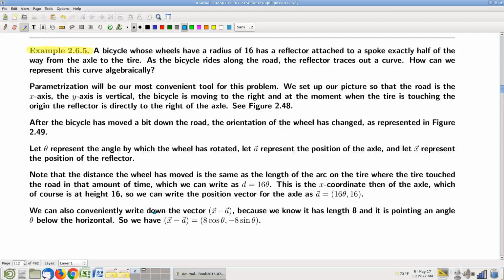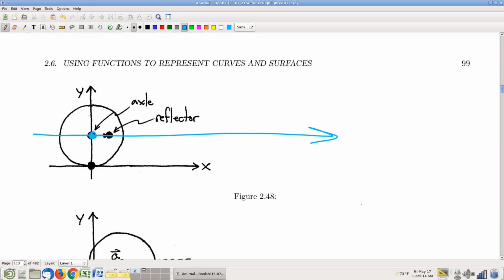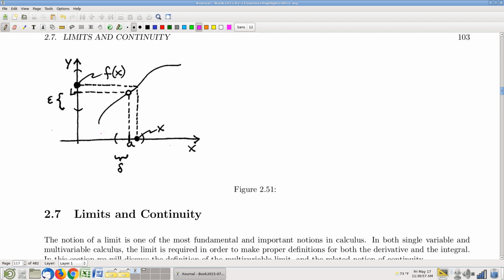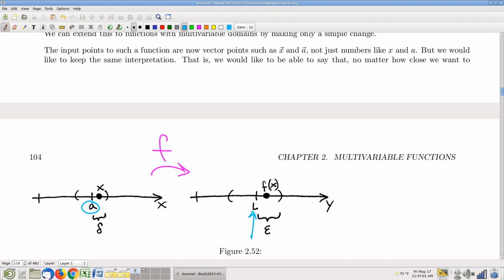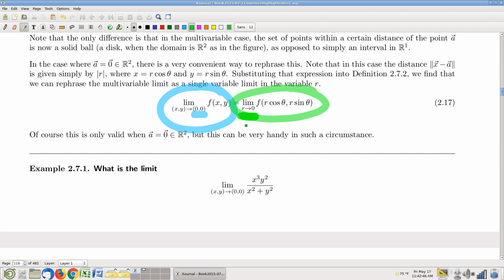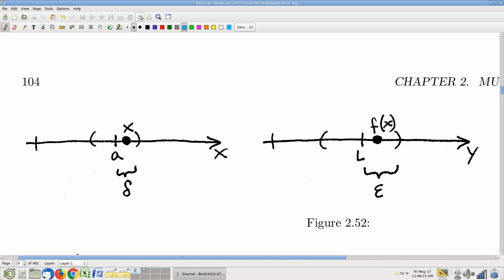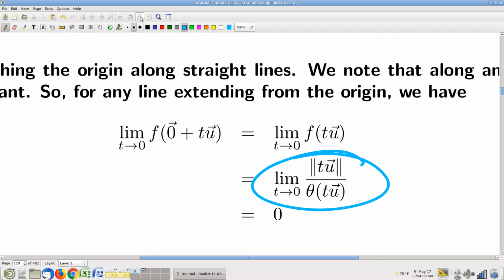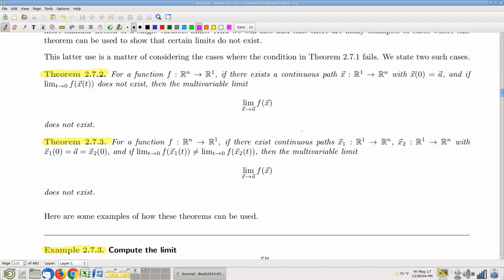Math 212, 2019 Summer 1, 05-17b